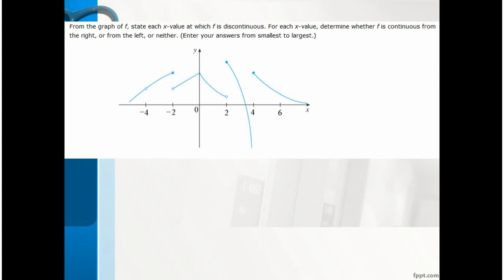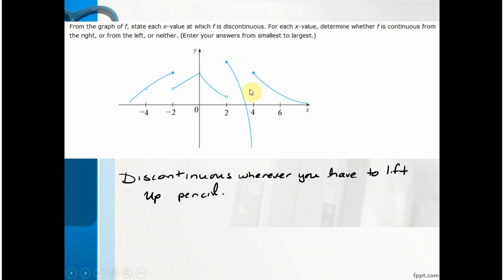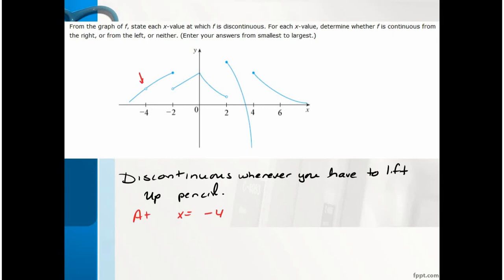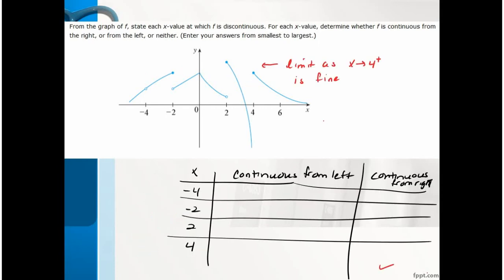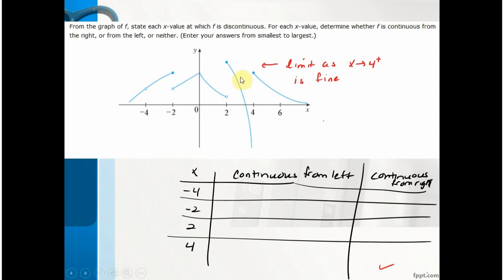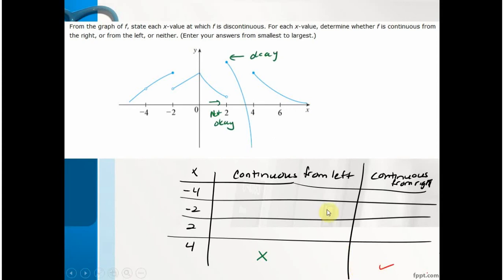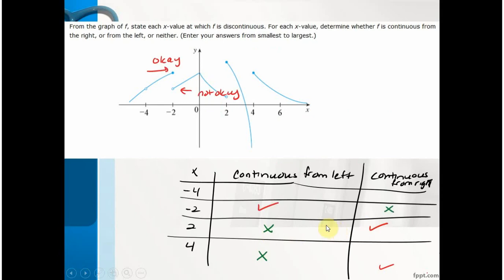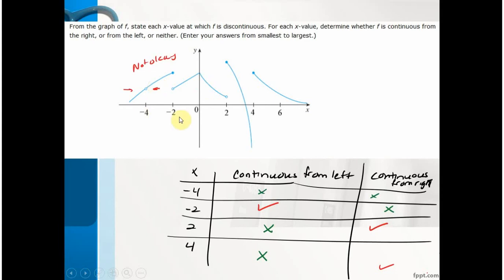Number 6 Webassign Problem Discontinuity on Exam I